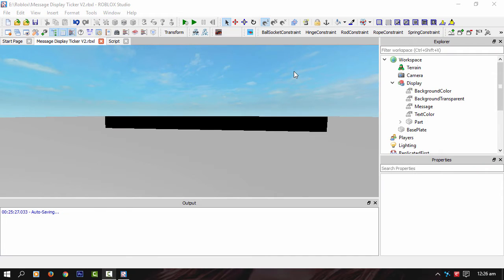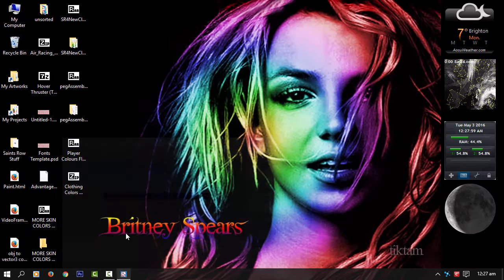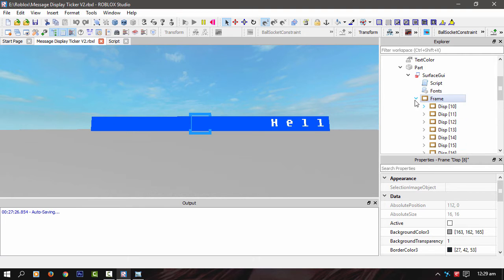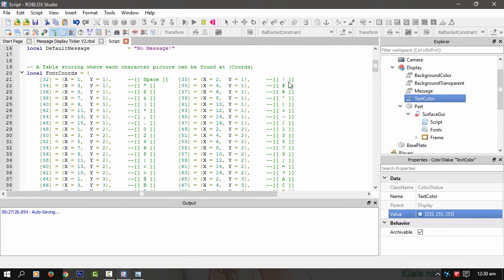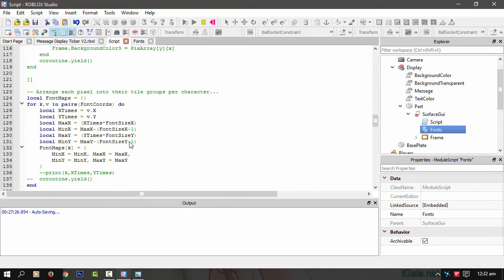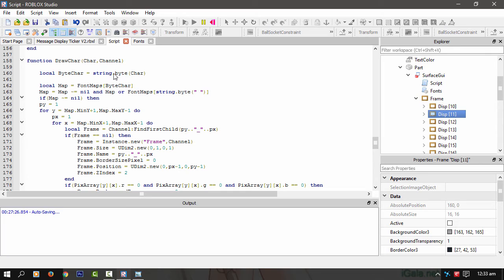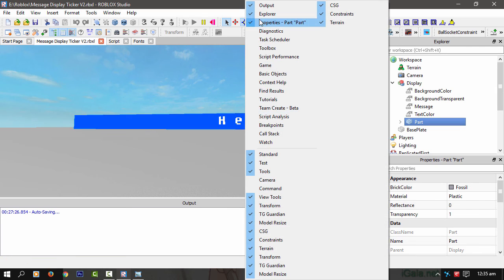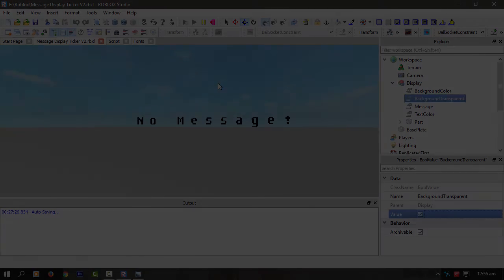Roblox Projects - Custom Font Message Ticker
Hey guys Sorry for the wait for new videos, life got in the way but should be returning back to normal

Anyway In this Video i re-use my printer code and make it into a customisable font message ticker. Meaning you can change the font byt supplying it with a different fontmap which you can create in any photoediting prog like photoshop/gimp etc..

Thats what im showing in the start of this with that font map!..
If you guys want me to upload my image converter for converting images to hex then let me know! and ill find somplace to host it!

Bout time i released the converter! :)

This was really just a test to see if i could make a fully customisable message display which if your seeing this video... i can!

anyway enjoy and More to come!